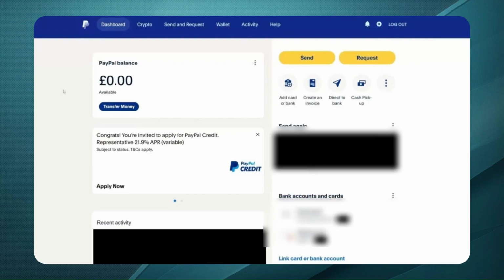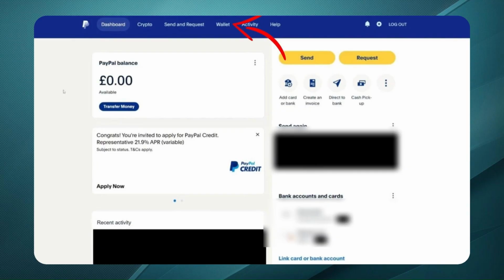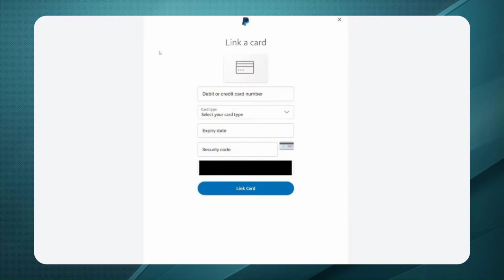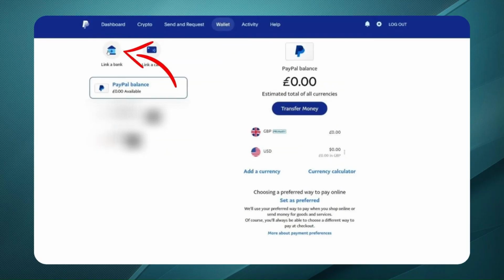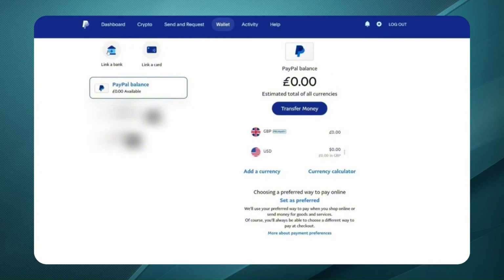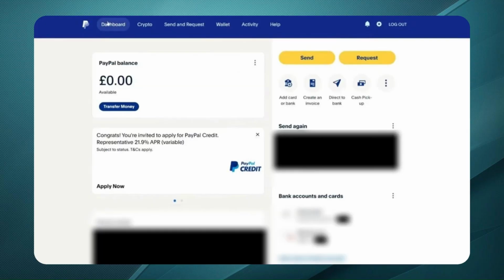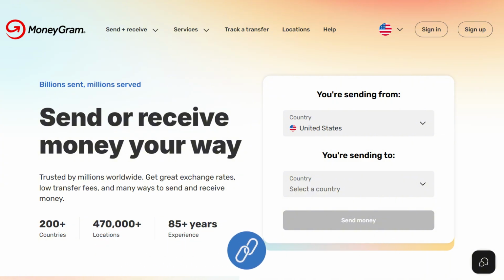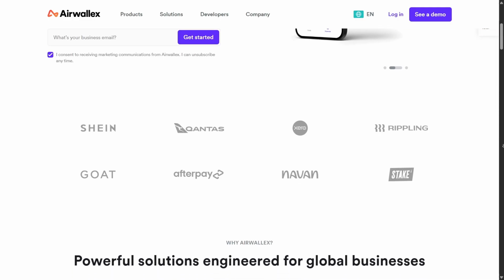How to Confirm / Verify Identity on PayPal (2026) ✅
In this video, I’ll show you how to confirm and verify your identity on PayPal step by step in 2026. You’ll learn how to complete PayPal verification, upload required documents, and fix common identity verification issues so your account becomes fully verified without errors. This beginner-friendly PayPal tutorial will help you secure your account and unlock full PayPal features.